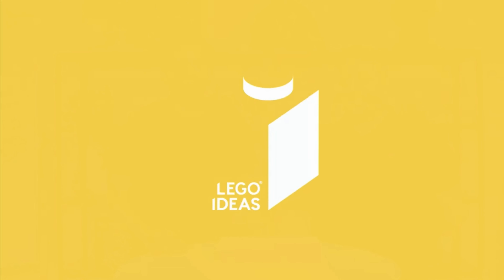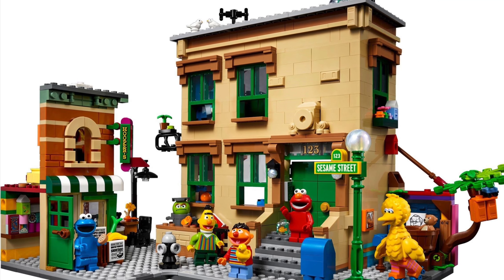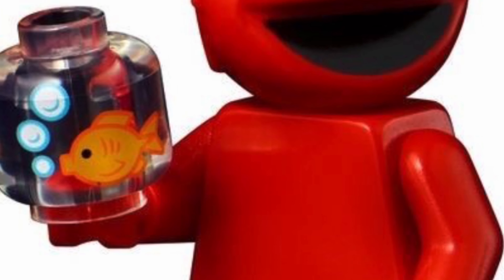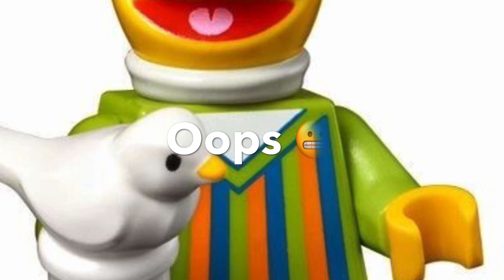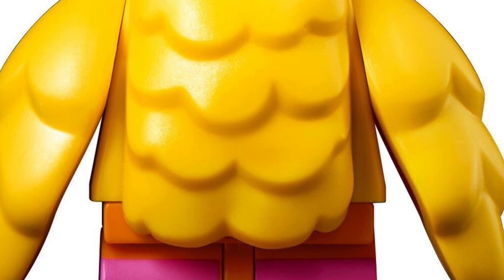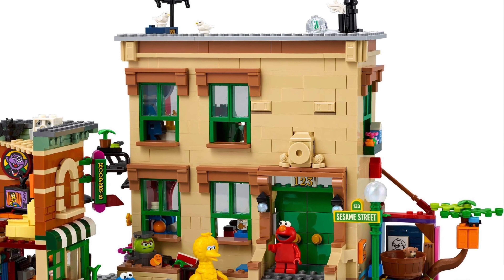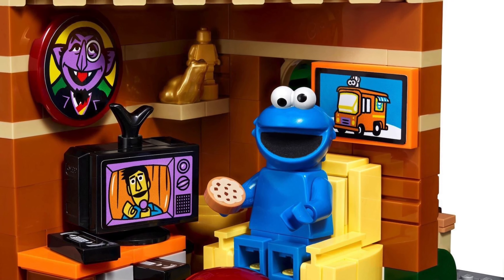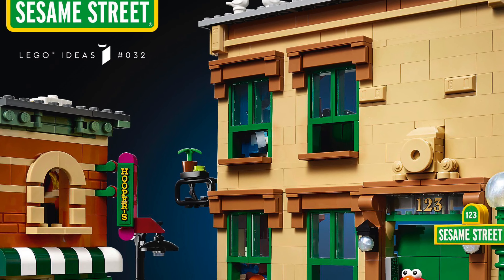LEGO Sesame Street set 21324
LEGO IDEAS 123 Sesame Street looks awesome! Check out the video and let me know if you agree 🙂